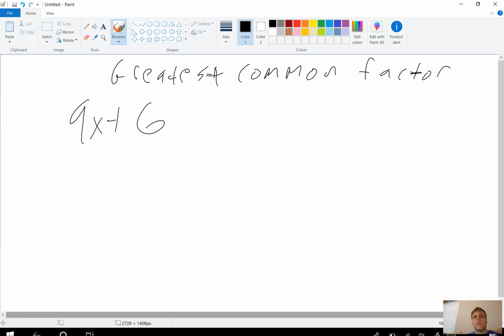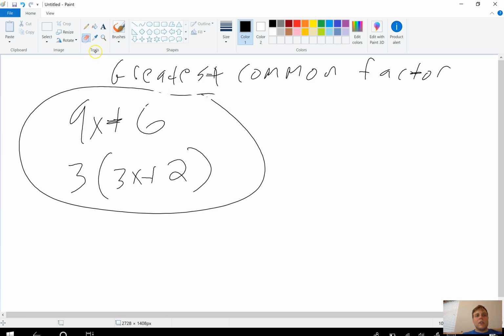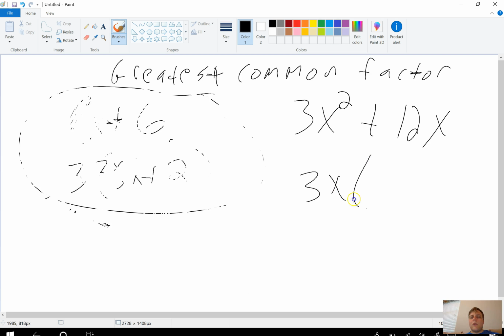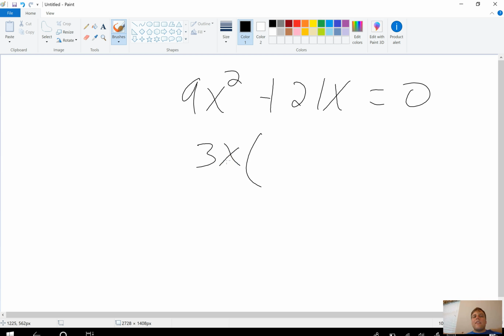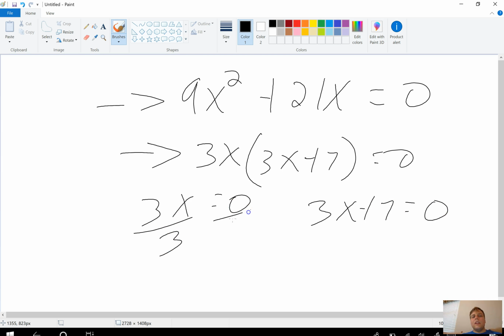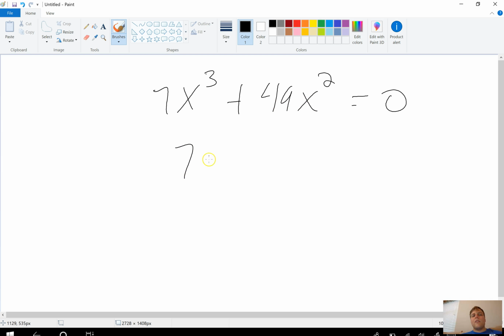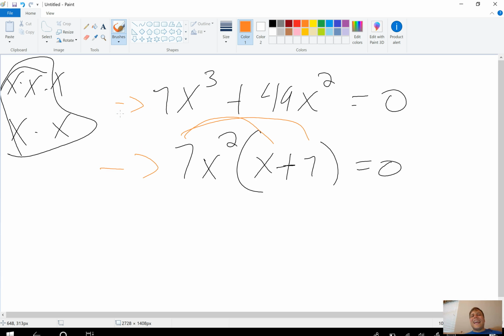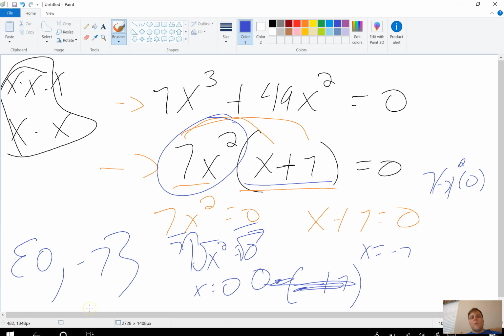Solving by Greatest Common Factor